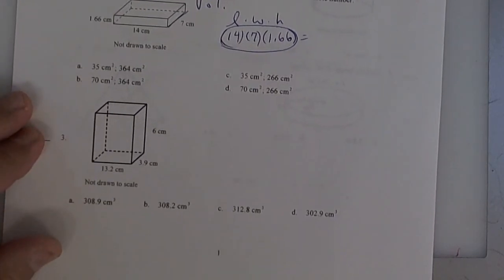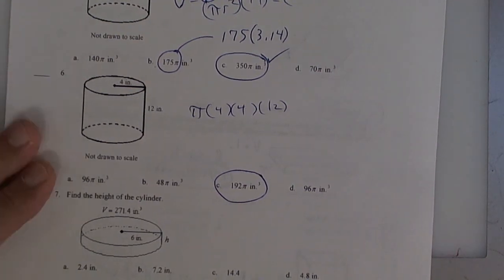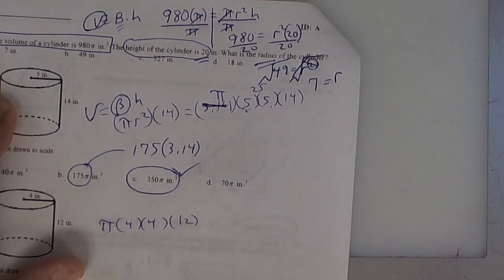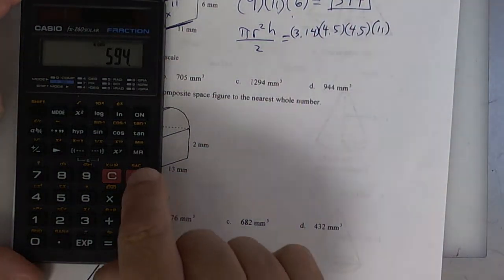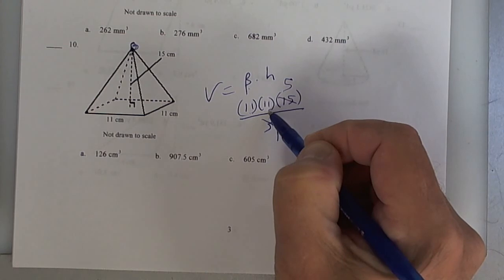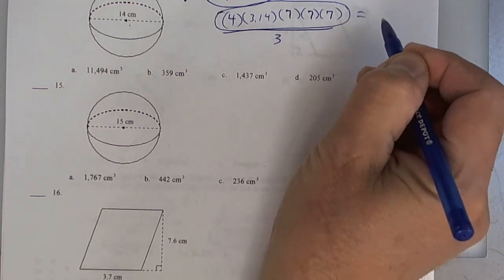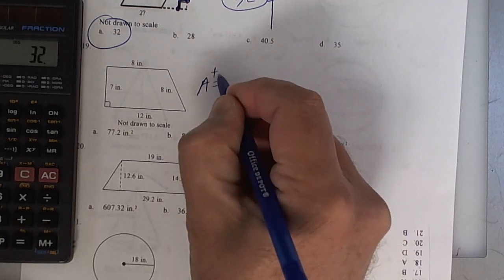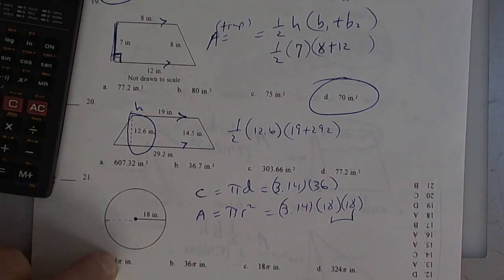10 23 Geometry Practice test ch 4